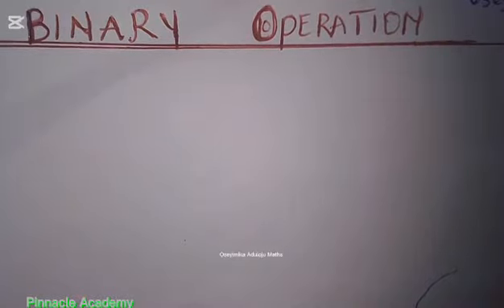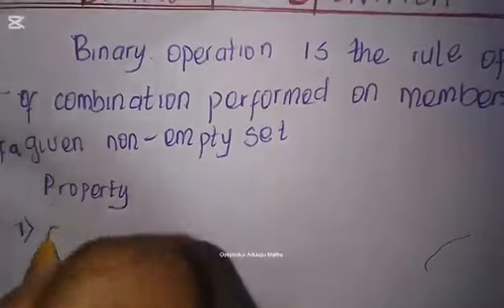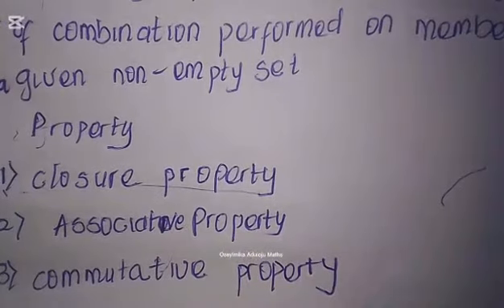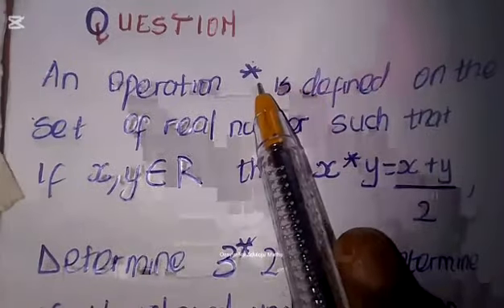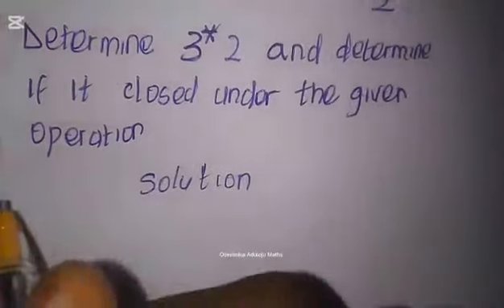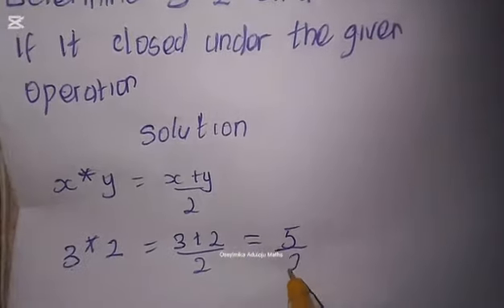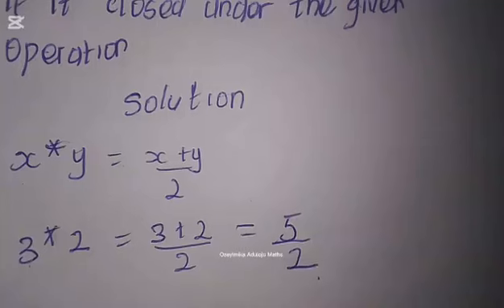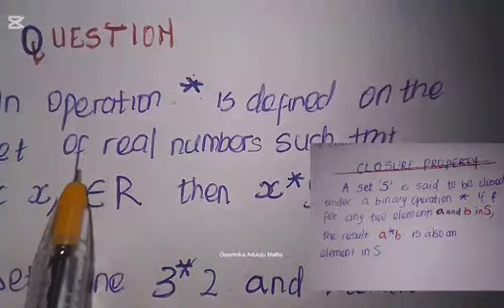BINARY OPERATIONS (2025 JAMB MATHS CLASS)